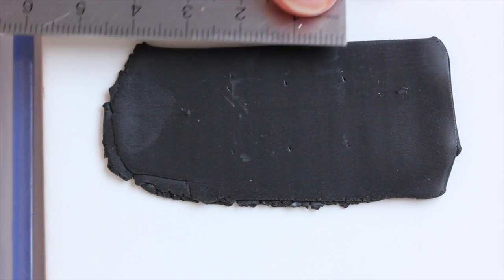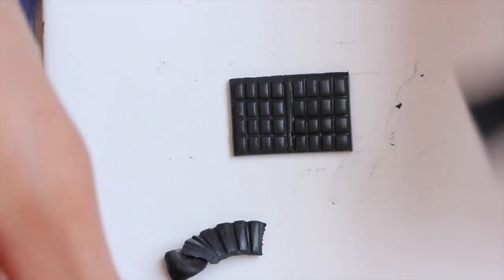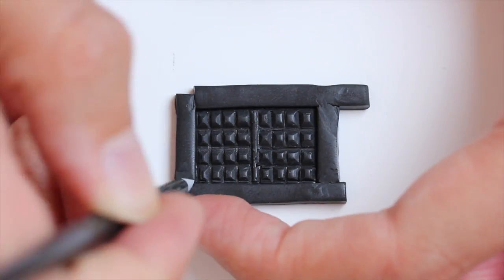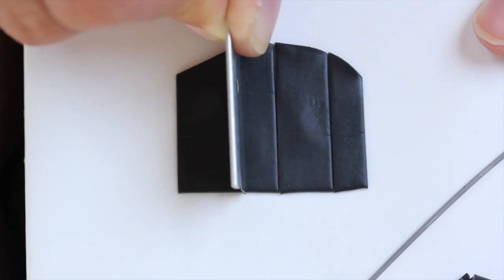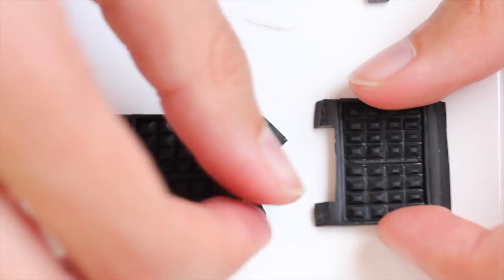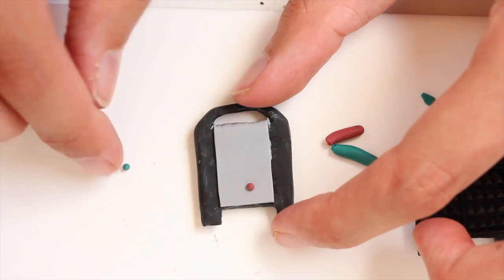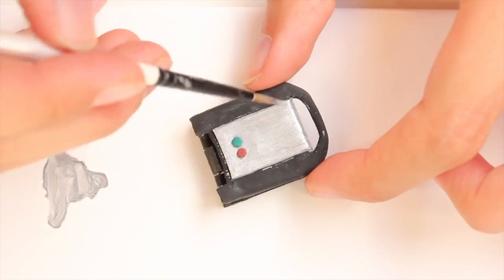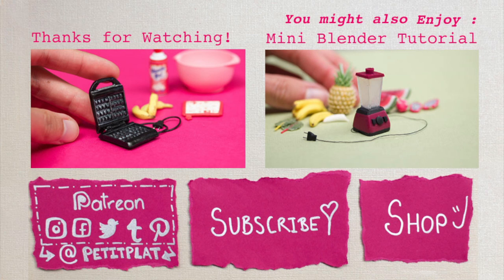Miniature Polymer Clay Waffle Iron/ Maker // Tefal Inspired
Let me show you how to sculpt a miniature waffle maker/iron from polymer clay.
I'm using fimo, stainless steel wire, acrylic paints, alcohol based inks and varnish.

↠ Miniatures! Art Jewelry! Pocket Art!